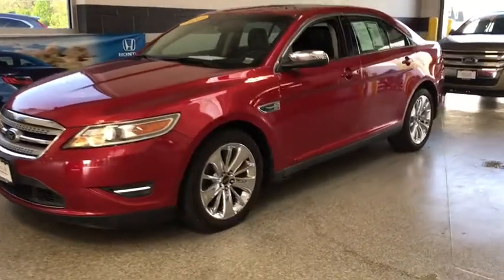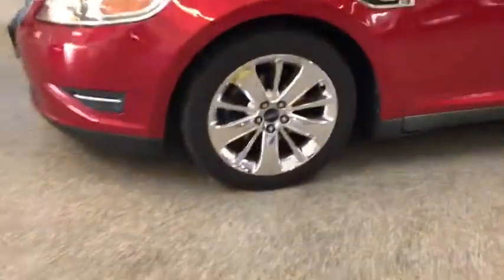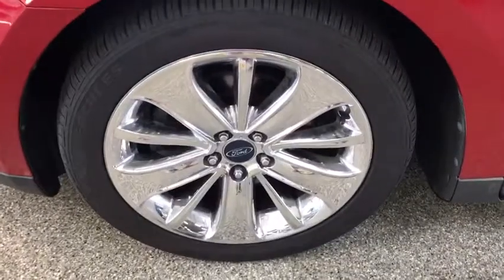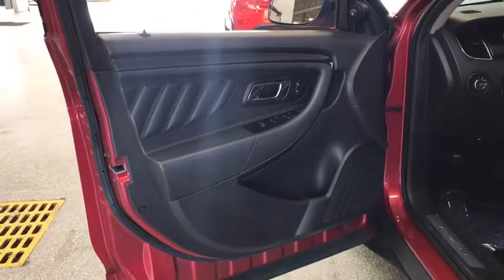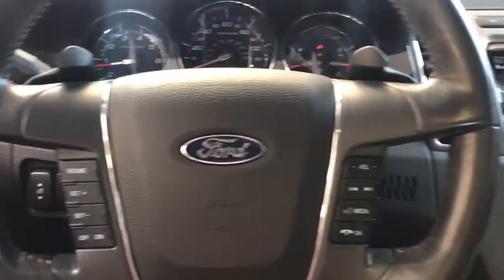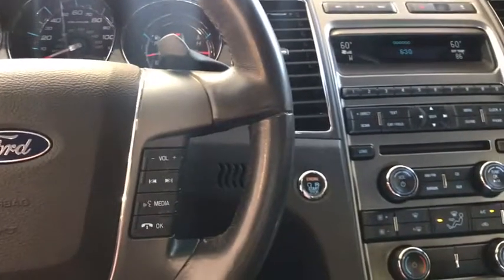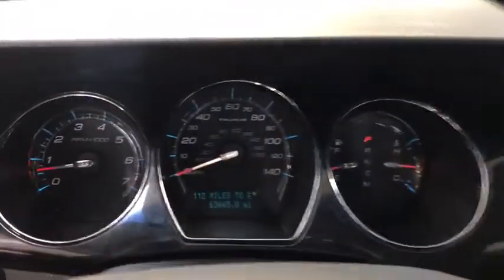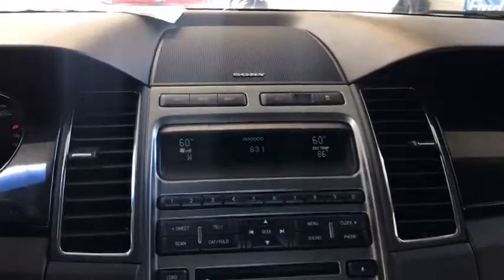2010 Ford Taurus Amherst, Buffalo, Tonawanda, Cheektowaga, Niagara Falls, NY P1604A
U 2010 Ford Taurus
Zeigler Honda: Servicing Amherst, New York near Buffalo, Tonawanda, Cheektowaga, and Niagara Falls, NY.
2010 Ford Taurus  - Stock#: P1604A - VIN#: 1FAHP2JWXAG140181

Zeigler Honda
2277 Niagara Falls Blvd

Ford has outdone itself with this charming 2010 Ford Taurus Limited and at this price, you won't find one in better condition! J.D. Power and Associates gave the 2010 Taurus 4.5 out of 5 Power Circles for Overall Initial Quality. This Taurus will take you where you need to go every time...all you have to do is steer! This car is nicely equipped with features such as 19 Chrome Clad Aluminum Wheels, a 3.5L V6 FI DOHC Engine, 6-Speed Automatic Transmission w/Select-Shift, Adjustable Pedals w/Memory, SONY 12 Speaker Premium Audio with: AM/FM/CD/MP3 and SiriusXM, AWD Drivetrain, Back-Up Camera, BLIS Blind Spot Information System, SYNC, Bluetooth Connection, Heated Door Mirrors, Intelligent Access w/Push Button Start, Leather Trimmed Steering Wheel, Memory Package (Driver Seat & Mirrors), Power Driver & Passenger Seats, Power Mirrors, Power Tilt/Sliding Sunroof, Security System, Speed Control, and Steering Wheel w/Mounted Audio Controls. brbrWe have a strong and committed sales staff with many years of experience satisfying our customers needs. Feel free to browse our inventory online, request more information about vehicles and set up a test drive or inquire about financing!brbrIf you don't see what you are looking for just give us a call at . The team over here at Zeigler Honda will help you find your next vehicle and make sure that when you pull out of our driveway you have a smile on your face! Our number one goal is to make sure that coming here was your best automotive experience.